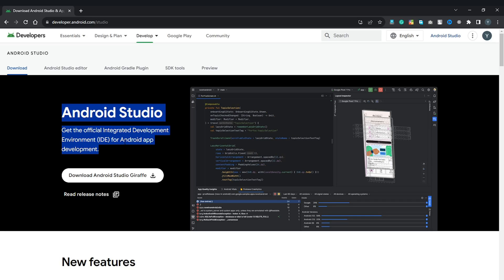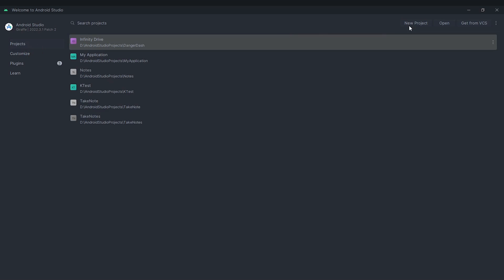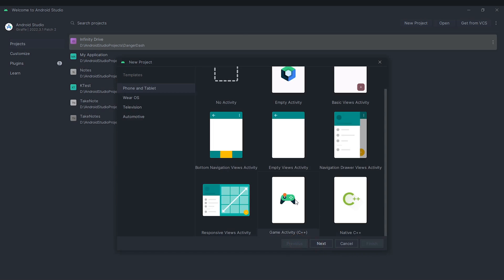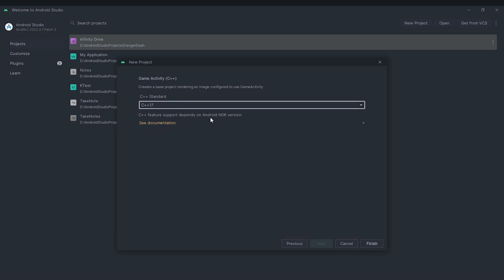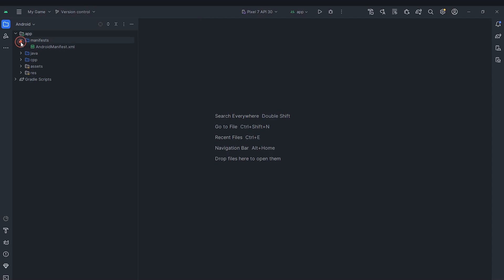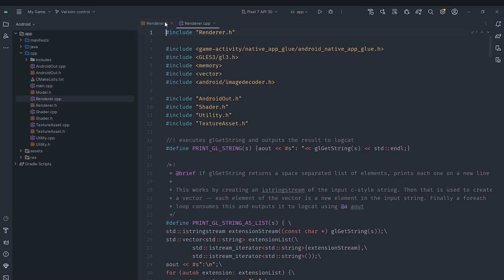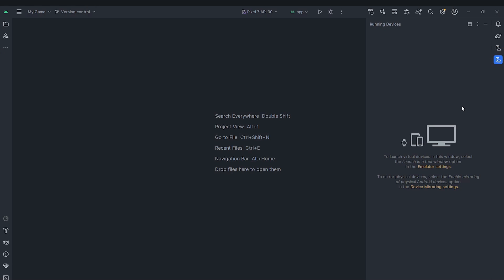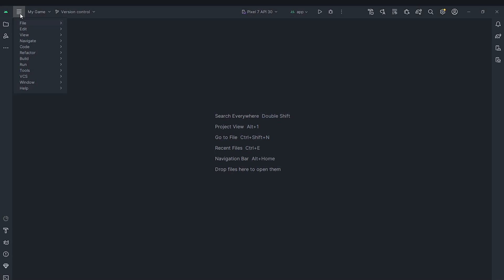Android Game Development in C++ with AGDK | Setup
🚀 Welcome to The Hello World Guy! In this brand-new series, we're diving into the exciting world of Android game development using C++ and the Android Game Development Kit. 🎮

🛠️ In today's episode, join us as we set up our development environment from scratch. We'll guide you through installing Android Studio, the NDK (Native Development Kit), and the SDK (Software Development Kit). Get ready to explore the powerful tools that will be the foundation of our game development journey.

🔍 Topics covered in this episode:

Android Studio interface walkthrough
Installing NDK and SDK for C++ development
Creating a new project using GameActivity template
Whether you're a seasoned developer or just starting, we've got you covered! Follow along and embark on this adventure into Android game development. Let's bring your game ideas to life! 🌟